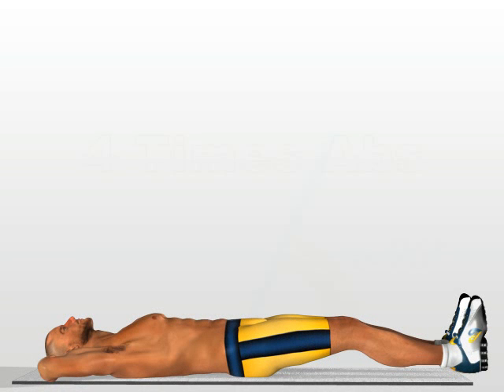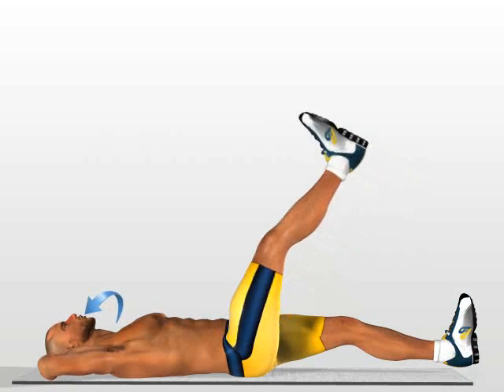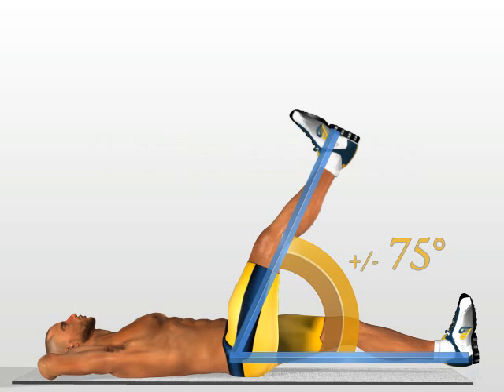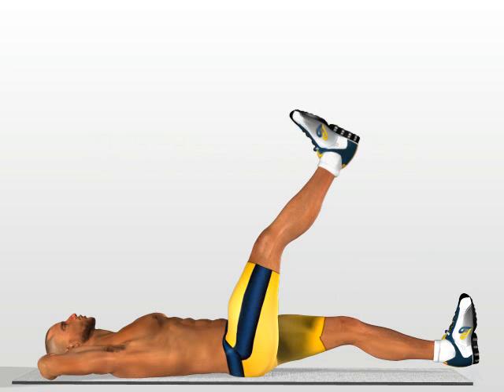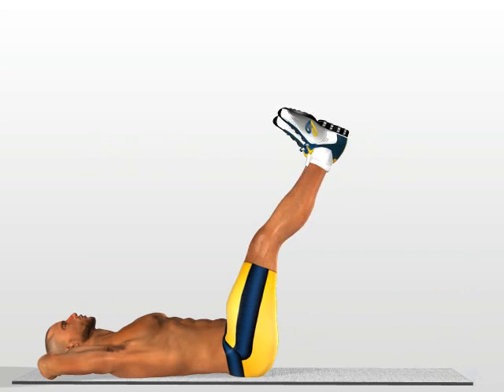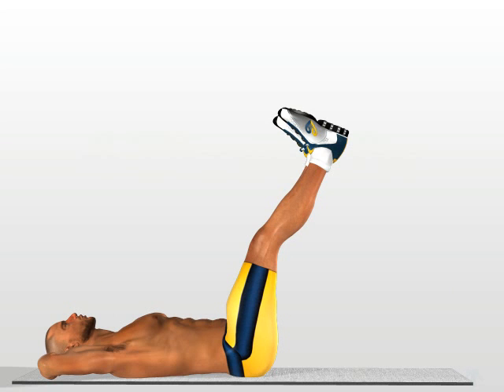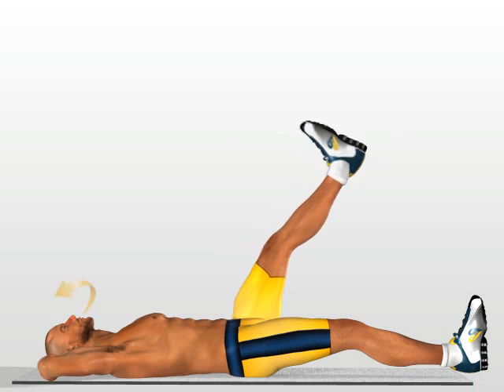NEW Abs - Ab Gym exercise (female & male)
Abdominal Abs  -  Ab Gym exercise ( female /  male )
 - fitness exercises for ab - stomach - abdominals